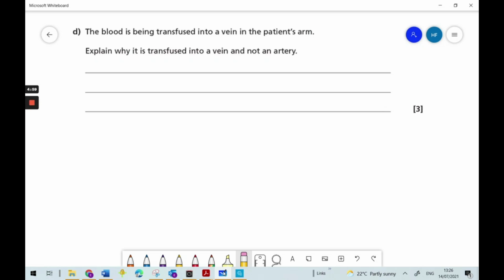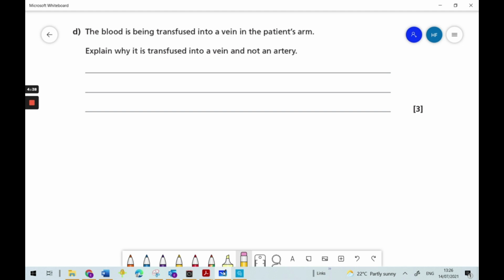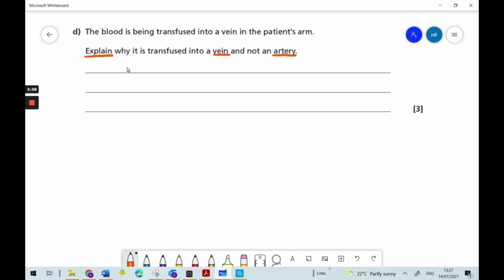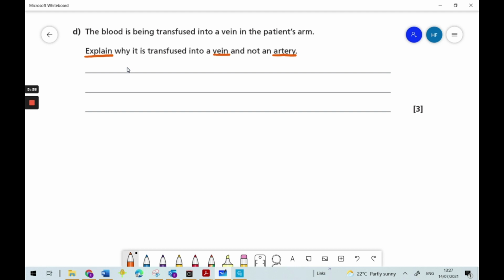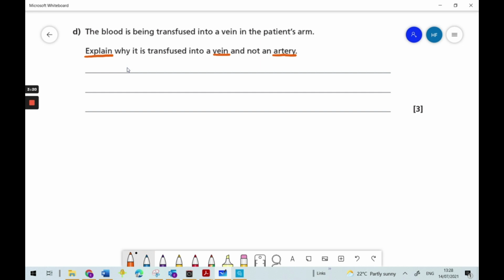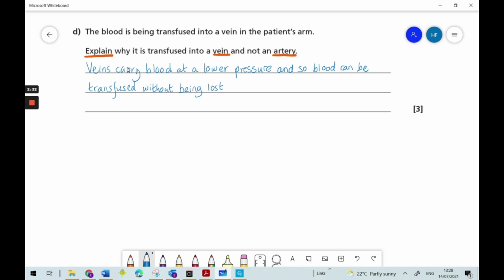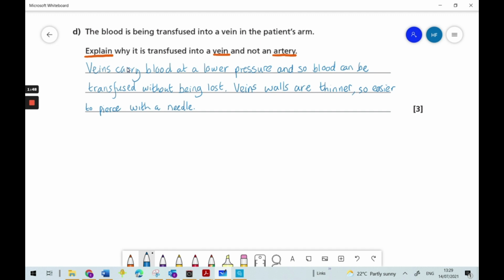Blood and the Circulation - AQA GCSE Combined Science Foundation